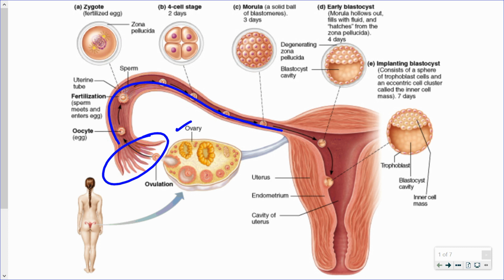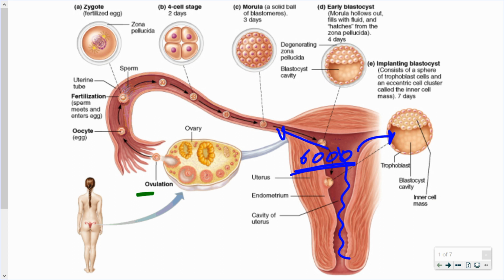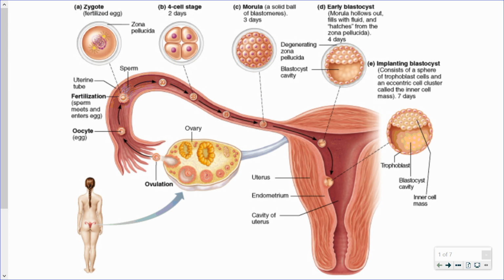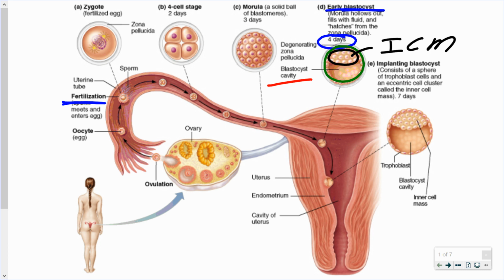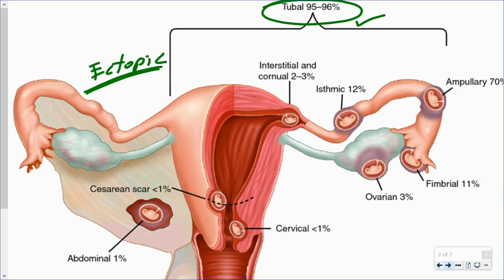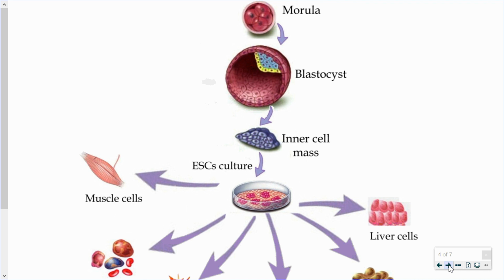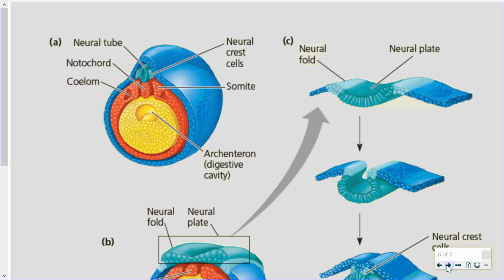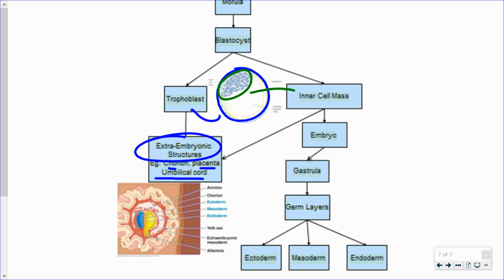Mr. Walker's Biology 30: Fertilization, Implantation, Early Embryonic Development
Ovulation, fertilization, zygote, mitosis, differentiation, morula, blastocyst, implantation, gastrulation, germ layers, neurulation.